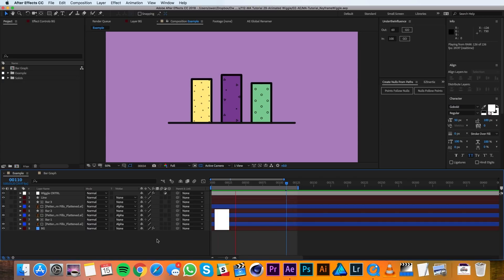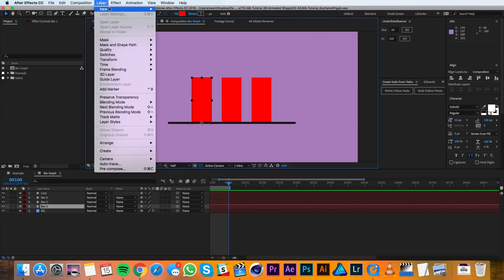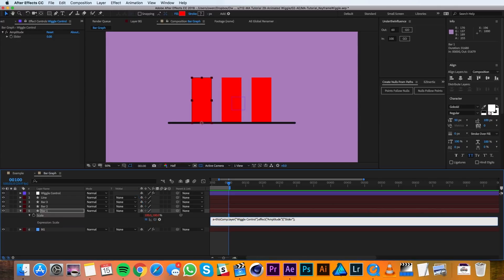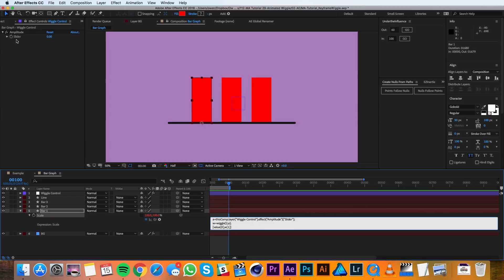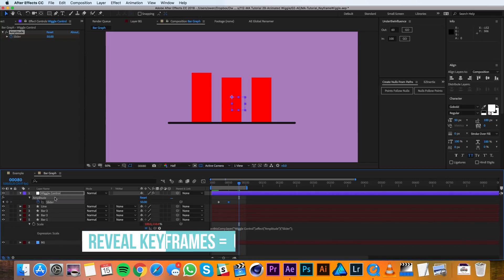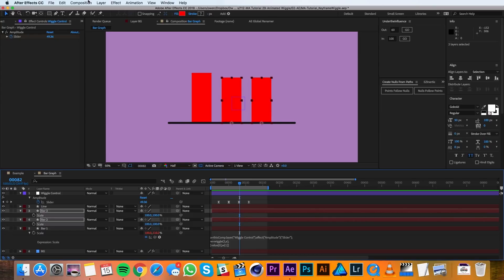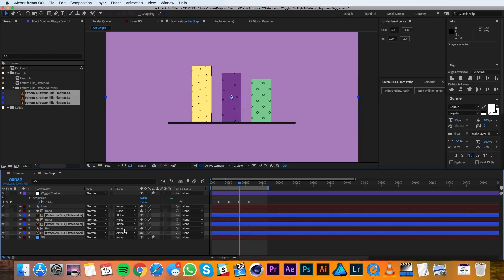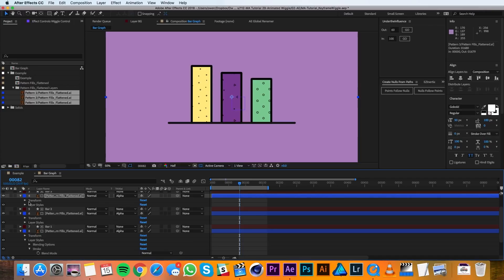How To Create An Animated Wiggle Effect In After Effects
In this tutorial we look into how to animate wiggle expressions in After Effects to only impact one parameter at a time.  In this case we create a simple bar graph and animate the values to only change in the Y-axis scaling.  And guess what!?  We have the project files so you can follow along!